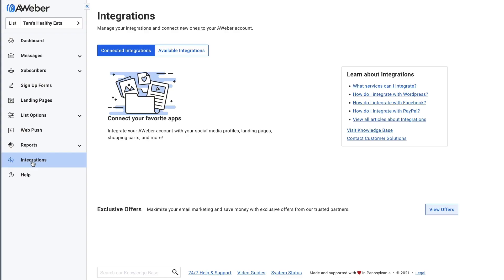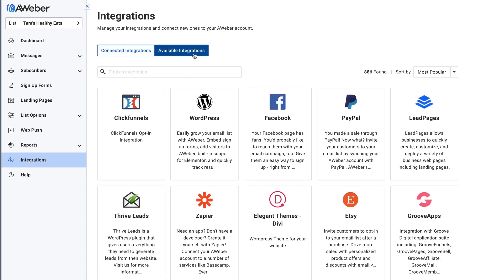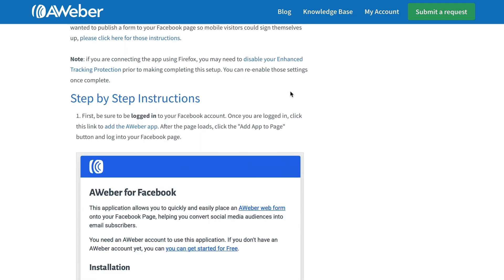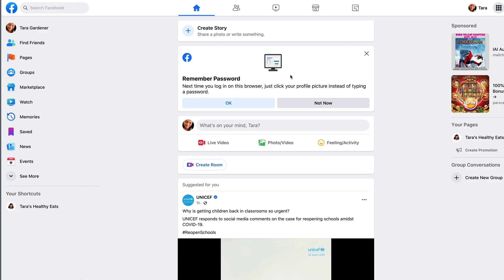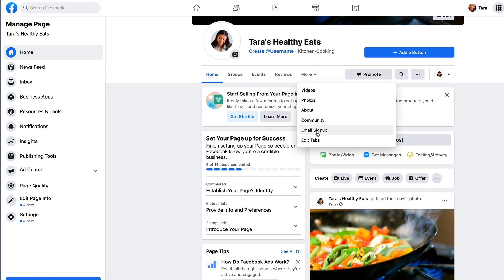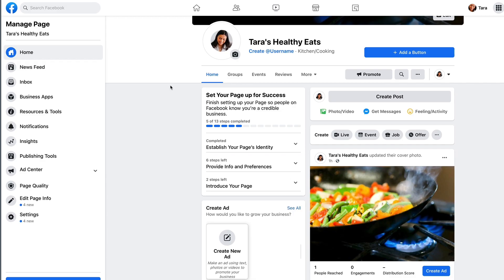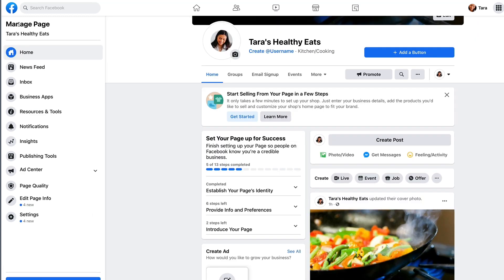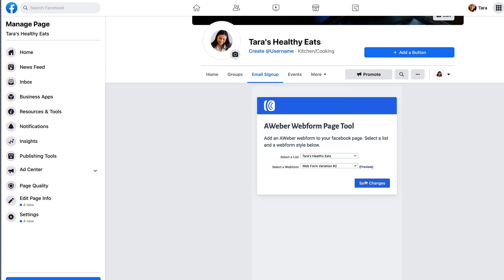Integrate AWeber with Facebook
Get a sign up form on Facebook in minutes with AWeber's Facebook integration. A few clicks, adjust some settings, and you're ready to open up your subscriber list to a whole new audience!

~ Email Marketing
~ Professional Templates
~ Email Automation
~ Landing Pages